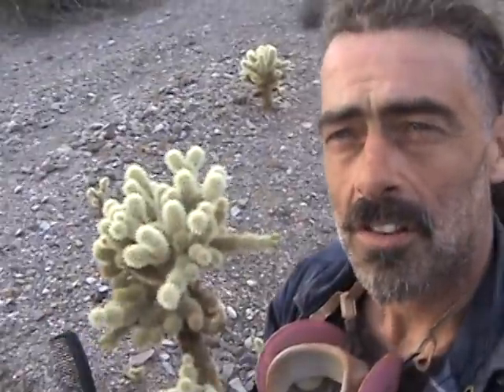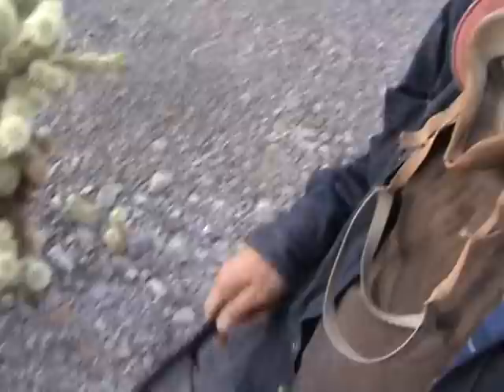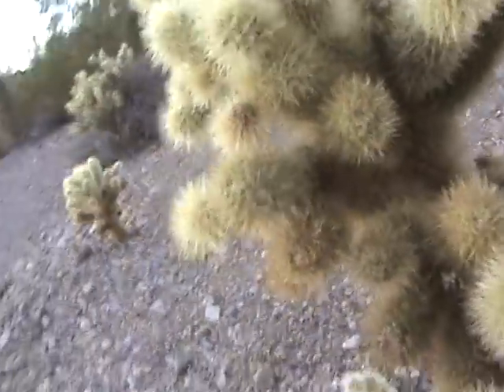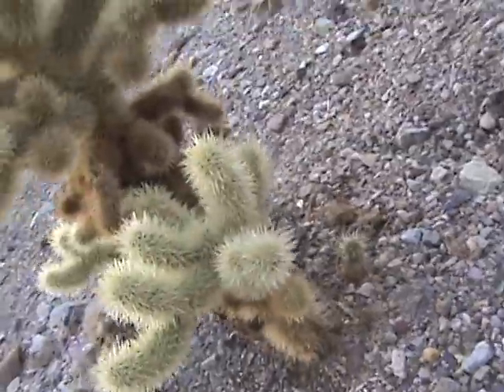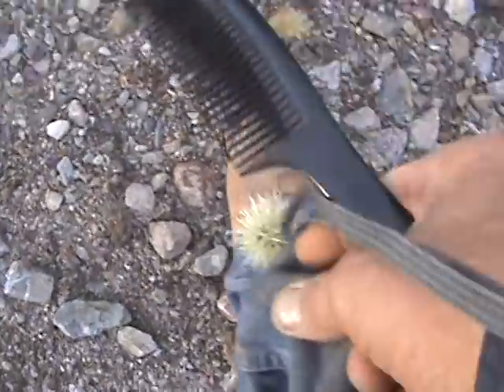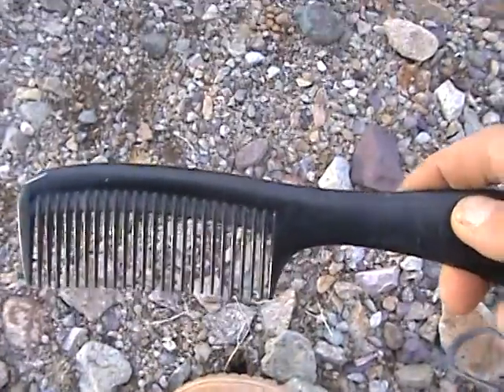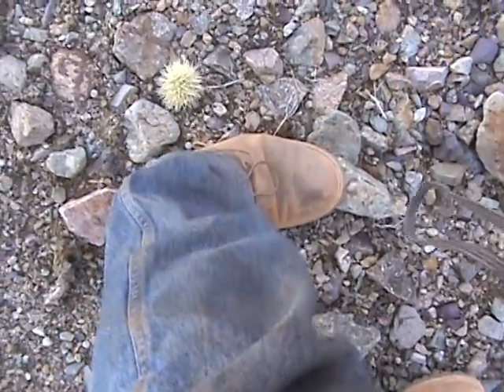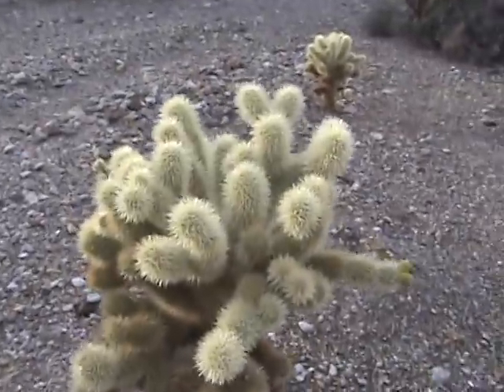easy way how to remove cholla cactus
this video shows an easy way remove cholla cactus from your clothes or skin quickly and easily,.. if in your leg quite a bit the 70's comb will only remove the bulk of the cactus,.. pliers may be needed to remove individual spines,.. trying to pull with your fingers and your fingernail will only break the cactus spine

thanks for being a part of my life, thanks for your subscription and  (in advance and if it pertains)

 i have been doing this youtube stuff for 13 years,
started out with a garage band, then, life,... and here we are, thanks for being a part of it.

i am a part of facebook, with my real name, same picture, God bless